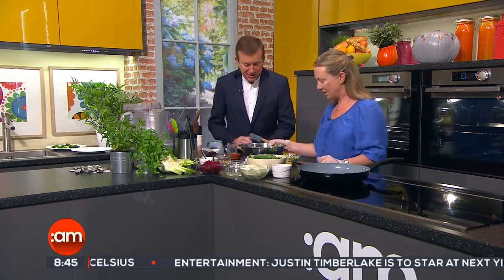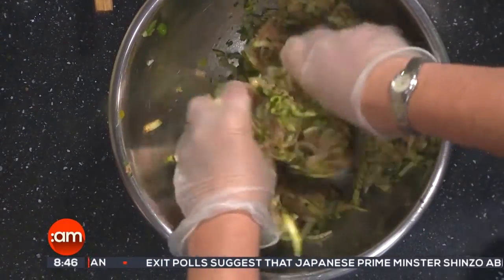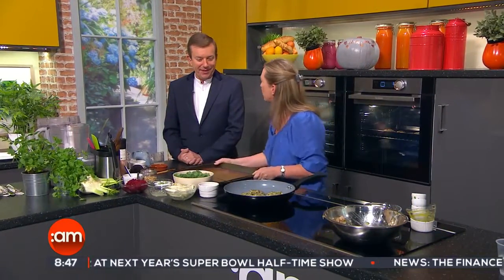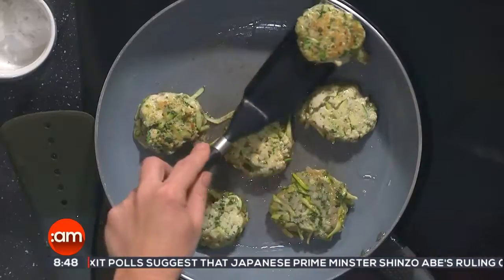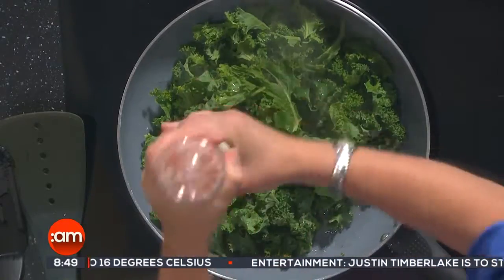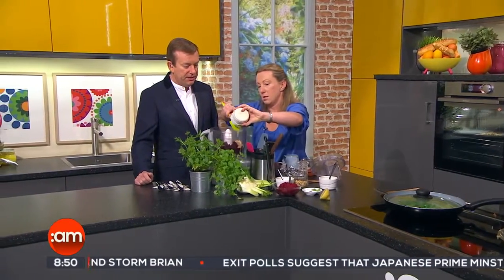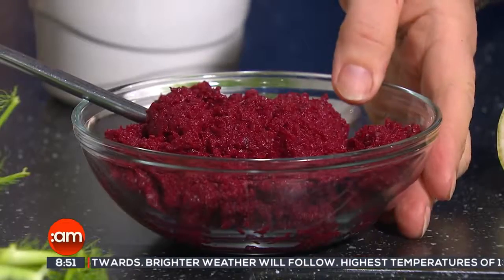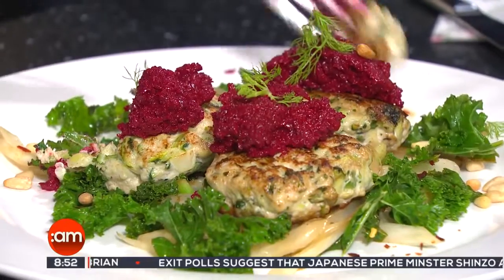Ireland AM Turkey & Courgette Burgers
Fiona makes turkey and courgette burgers live on TV3, on a bed of kale and fennel and topped with roast beetroot hummus.  One of her popular 20 min meals.